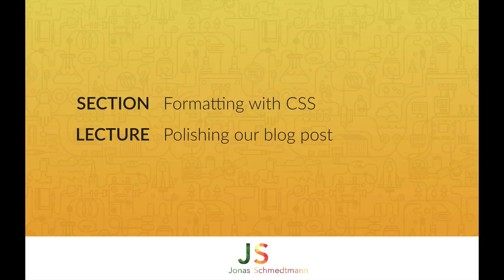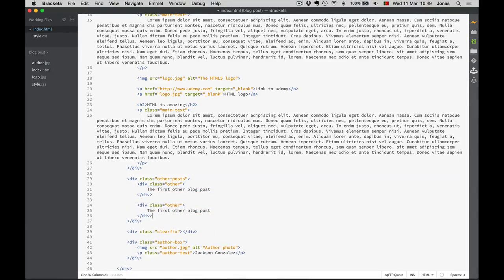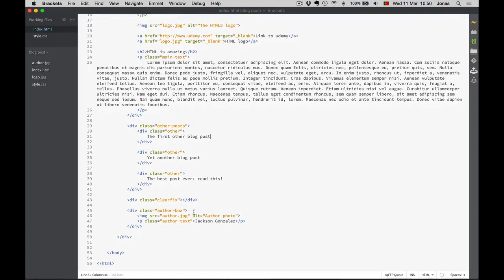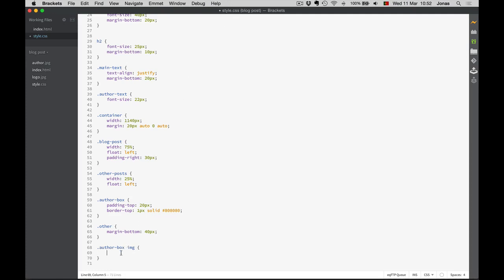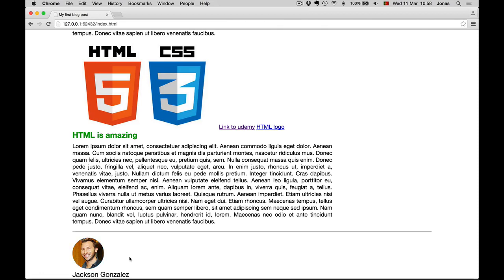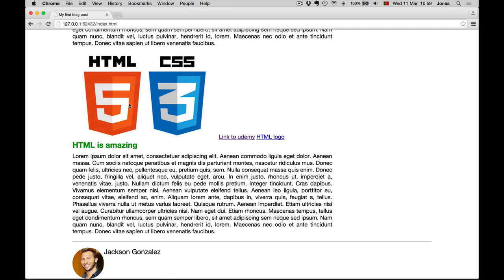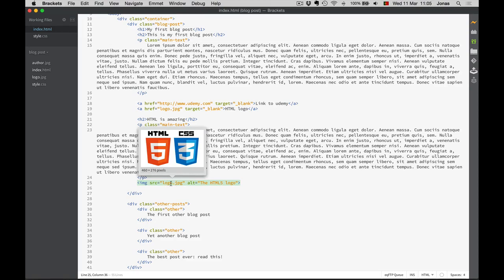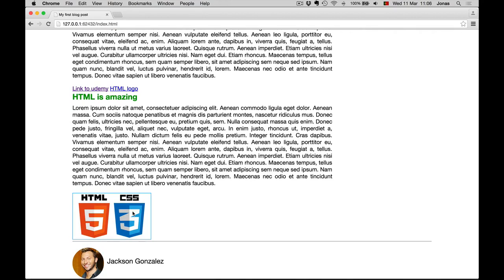7 Polishing our blog post